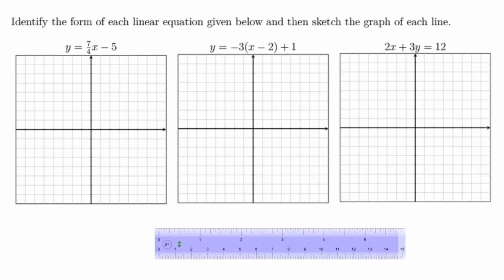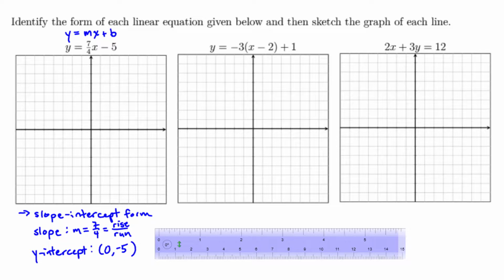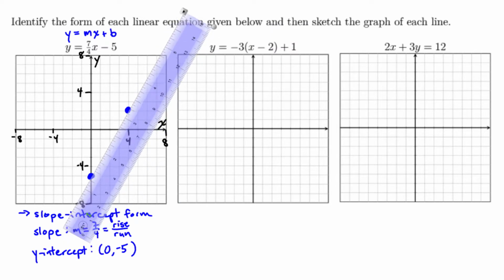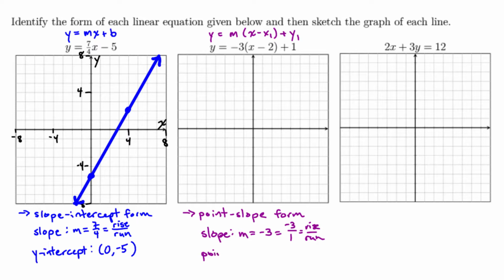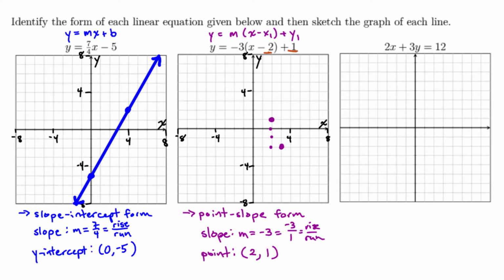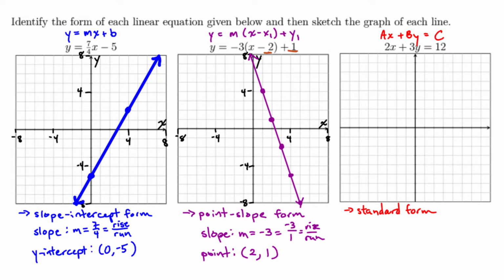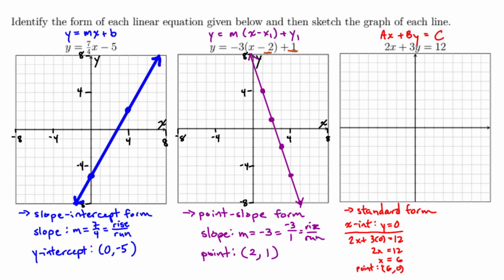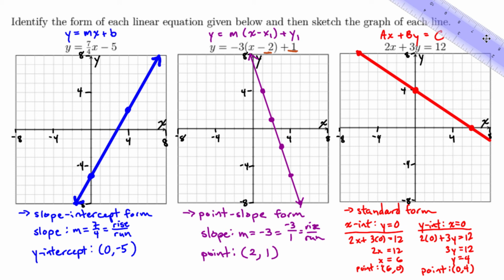MTH 60 (§3.9, v1) Graphing Different Forms of Linear Equations